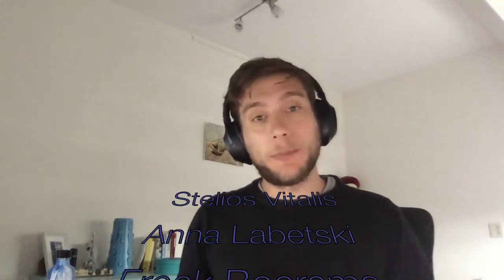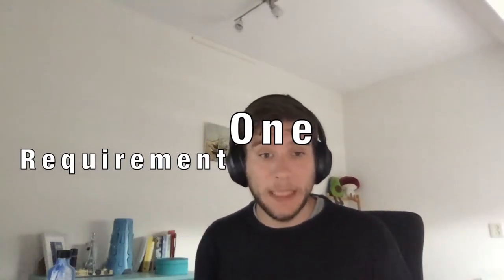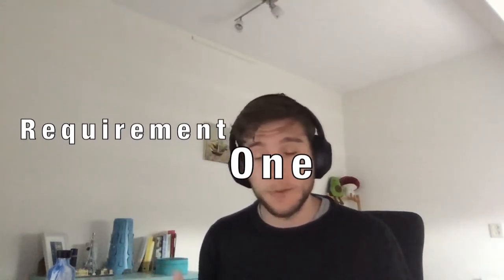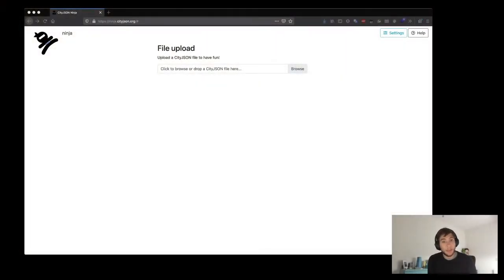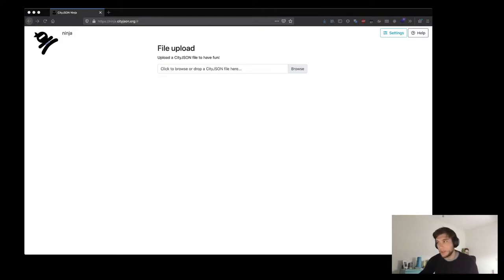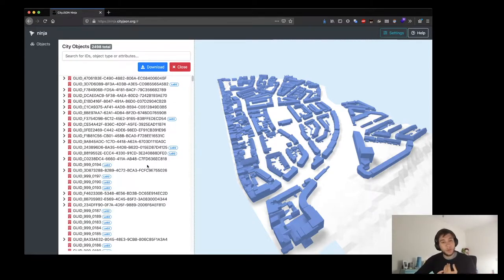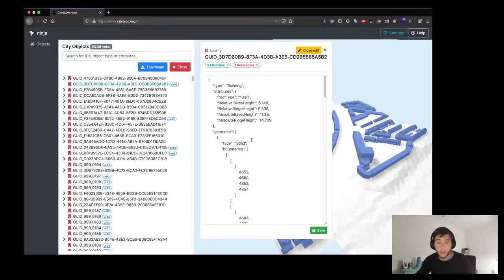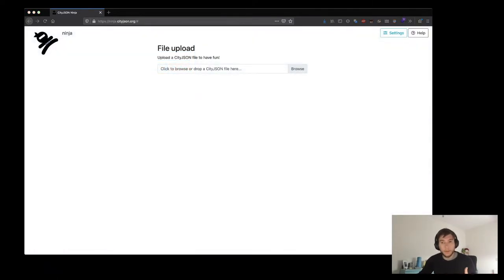3D Geoinfo 2020: CityJSON + web = ninja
Abstract: As web applications become more popular, 3D city models would greatly benefit from a proper web-based solution to visualise and manage them. CityJSON was introduced as a JSON encoding of the CityGML data model and promises, among several benefits, the ability to be integrated with modern web technologies. In order to provide an implementation of a web application for CityJSON data, that can be used as a reference for other applications, we developed ninja. It is a web application that allows the user to easily load and investigate a CityJSON model through a web browser. In addition, it offers support for a complex feature of CityJSON: the experimental versioning mechanism. In this paper, we describe the motivation, requirements, technical aspects and achieved functionality of ninja. We believe that such a web application can facilitate the adoption of 3D city models by more practitioners and decision makers.